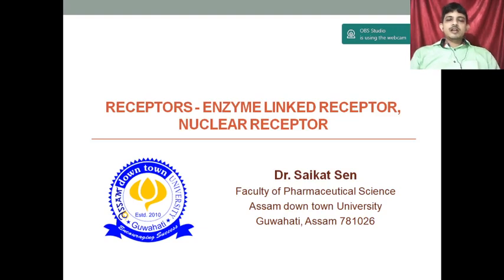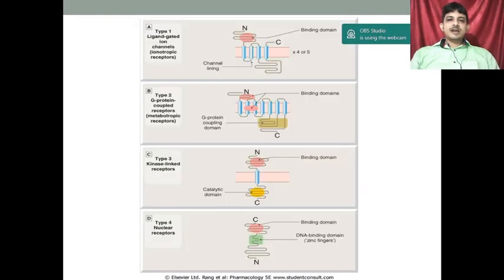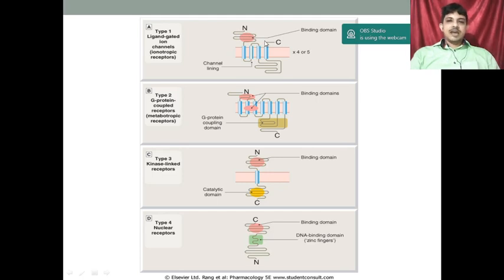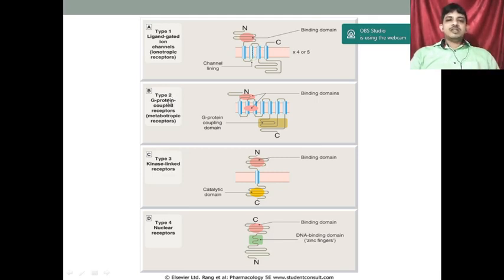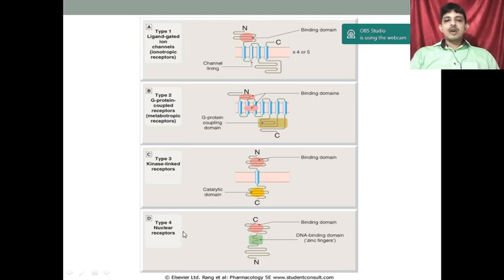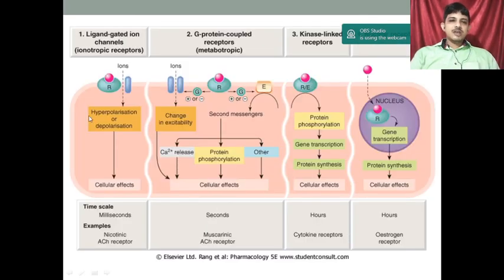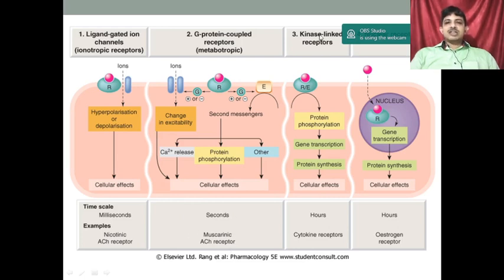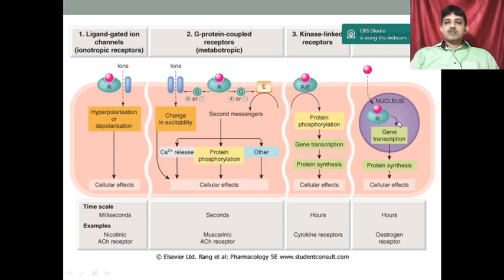Receptors Enzyme linked receptor, Nuclear receptor Part A